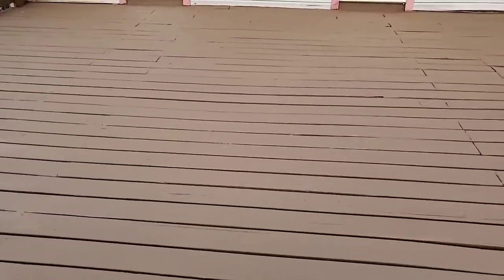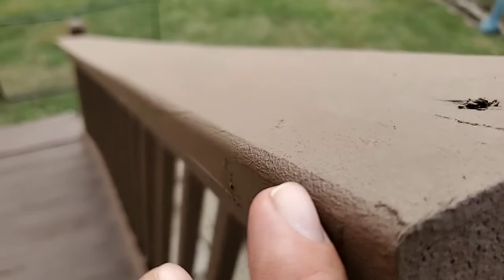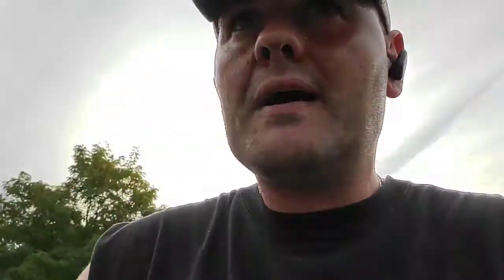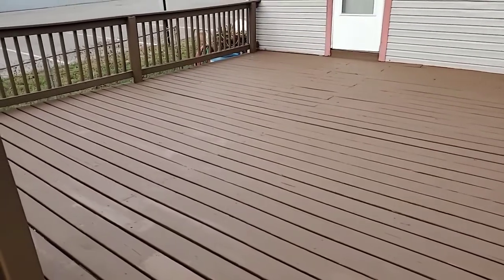We saved a Deck in Walton KY with Kong Armor that everyone said couldn't be saved.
They said this deck couldn't be saved.

Peeling Deck Paint, rot, massive cracks, and fraying, sun damaged grey wood
rotten boards, loose fastners (nails) with corrosion, vine and weed growth...

we paired restoration and repair with our ultra thick and Rugged Kong Armor Lifetime Deck Coating System...

and we did it❗

we are the best in the world at it today.

specifically the lockdown encapsulation of Peeling Deck Paint, Behr Deck Over, Rustoluem Restore, Restore 10x. etc

we can lock them all down

want to see what this deck looked like before
go here:

#1 in the world at peelingdeckpaintlockdown

Kong Armor